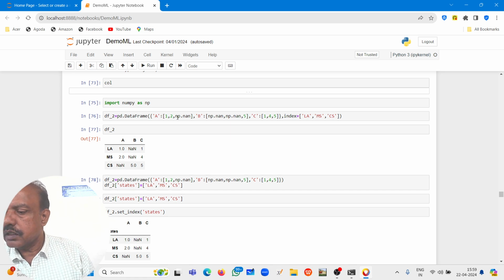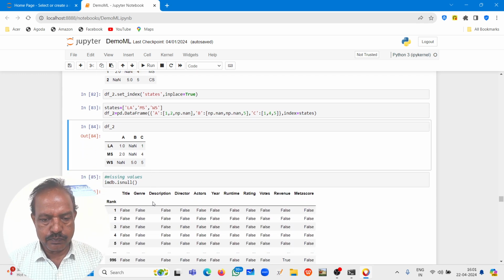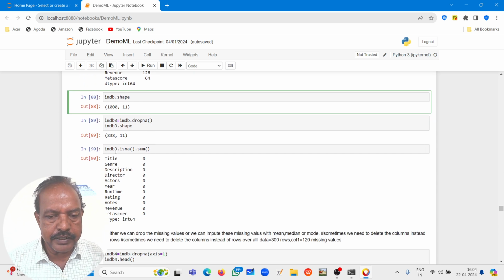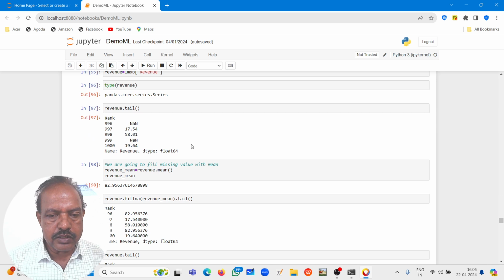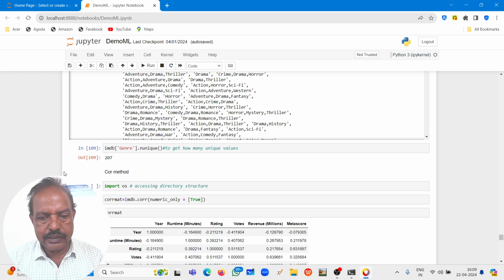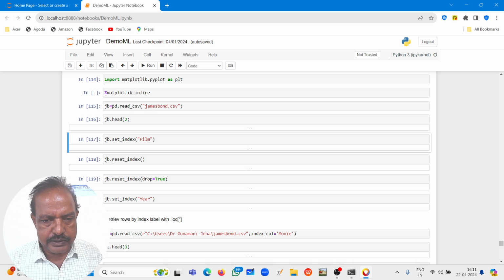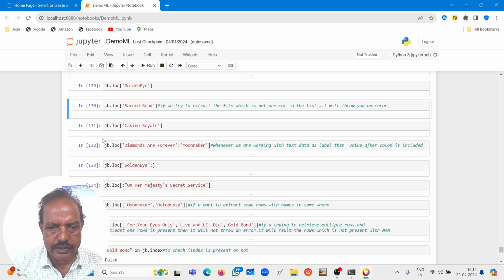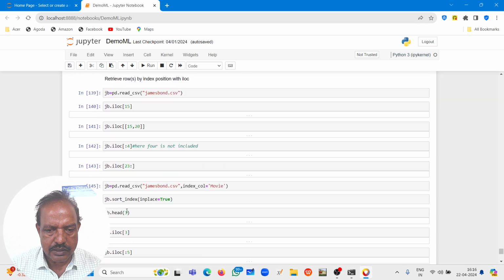Machine Learning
ML Foundation Course Part 4
Preprocessing data